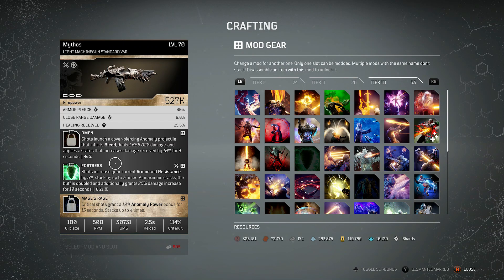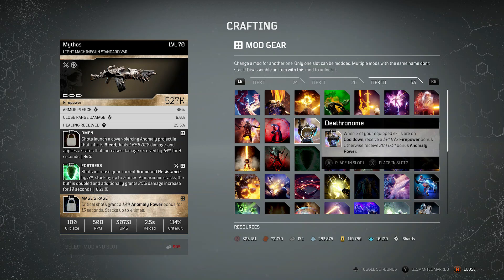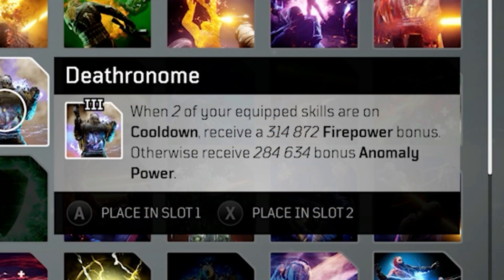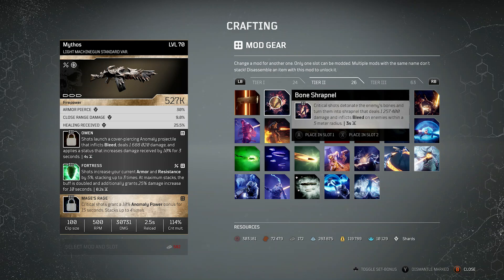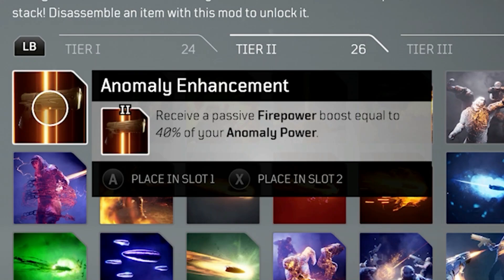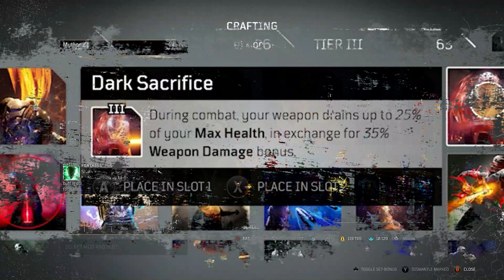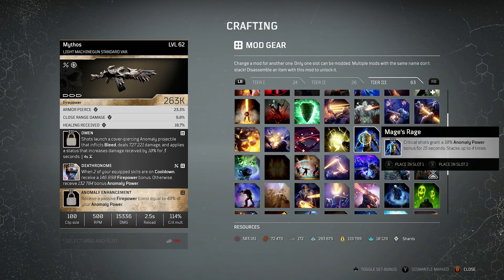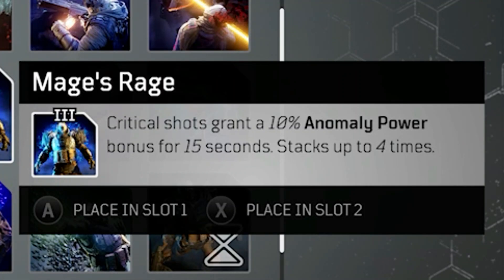Outriders Worldslayer Must Use Weapon Mods After Latest Patch Perfect For Anomaly Hybrid & Firepower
Here gamers we go over some amazing weapon mods you should be using in your builds in order to make them the most powerful and have a lot of fun with it.
Insane High damage and survivability these mods are perfect for your build whatever your trying to achieve whether it be Firepower Anomaly or Hybrid.